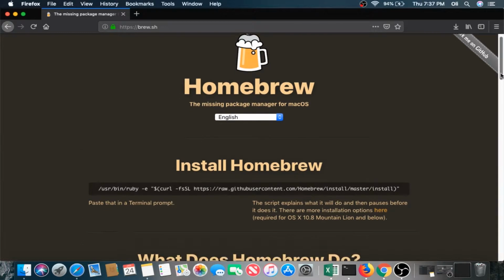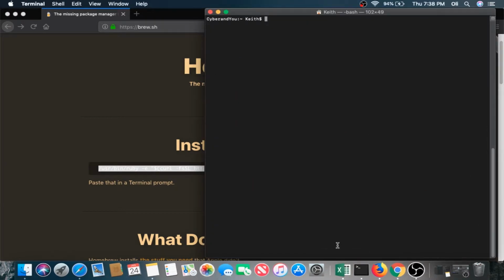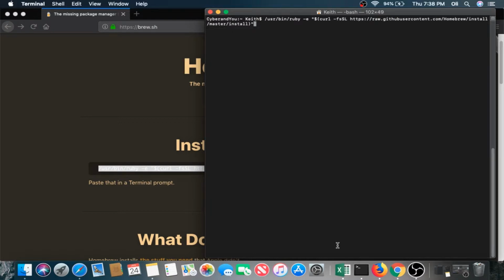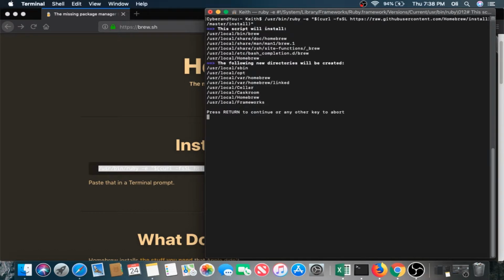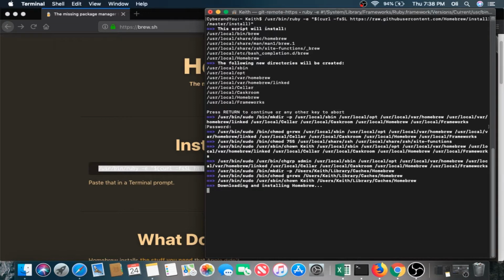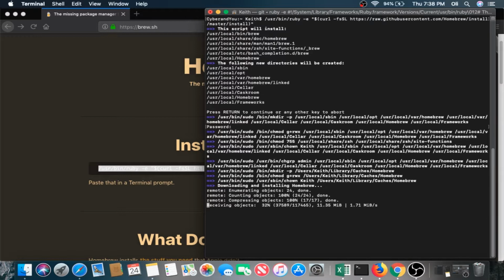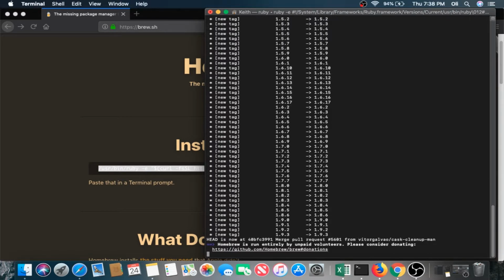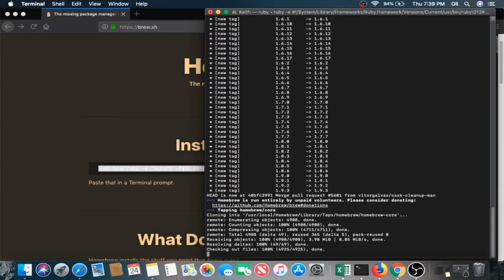MacOS - Guide to Installing Homebrew Package Manager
Join us in this exciting video on how to install homebrew on MacOS!